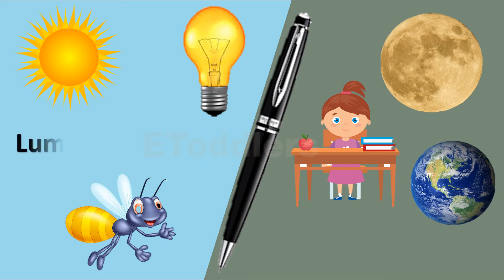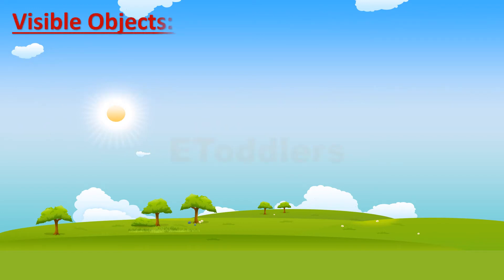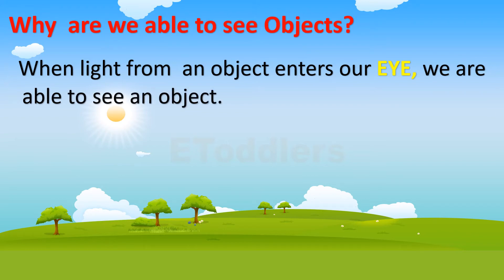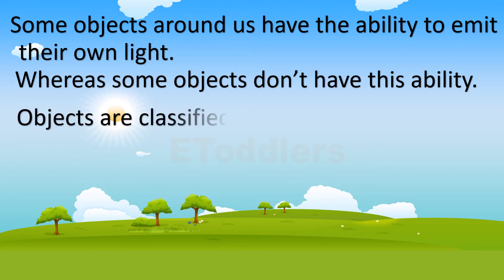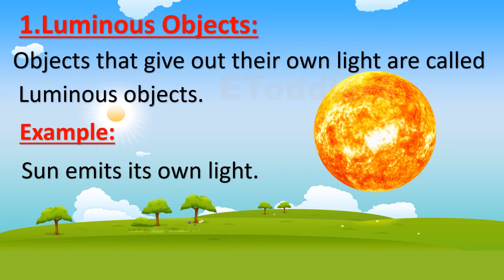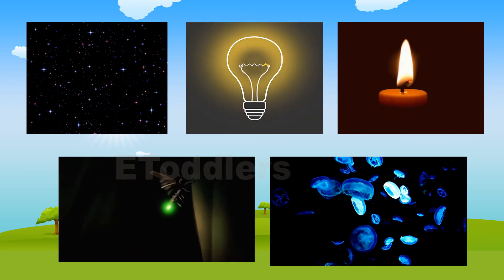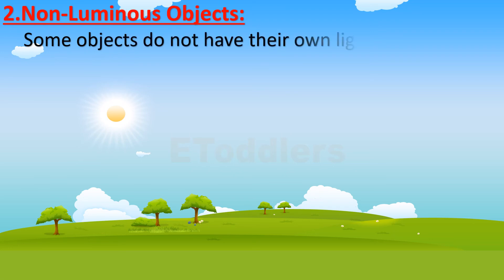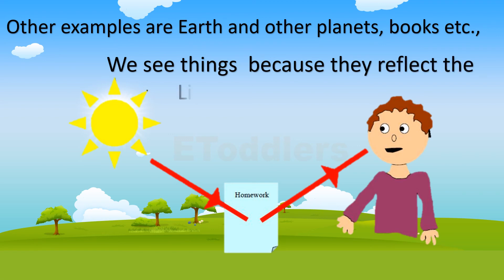Luminous and non luminous objects for grade 3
Basic difference between Luminous and non-Luminous objects